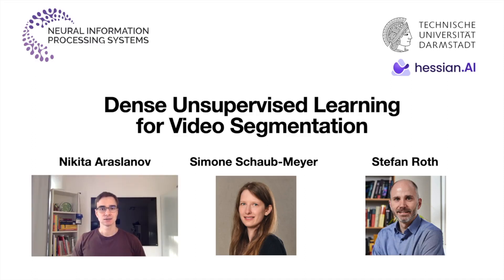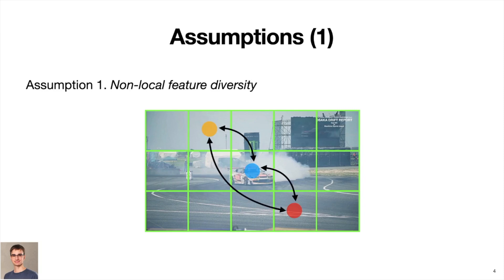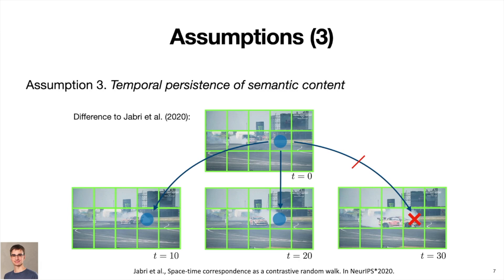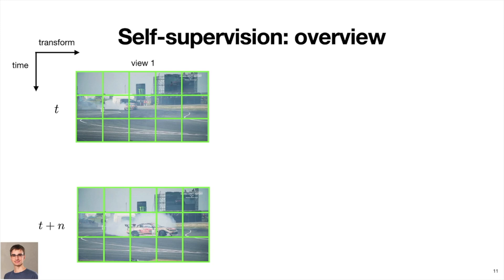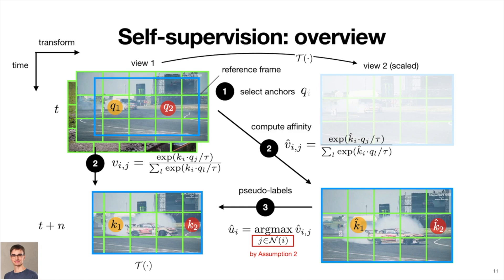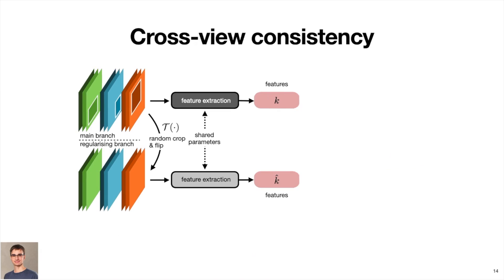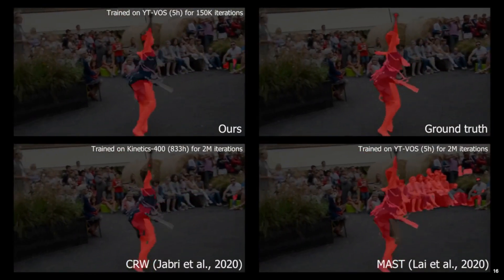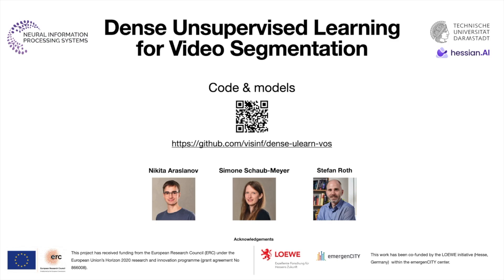[NeurIPS*2021] Dense Unsupervised Learning for Video Segmentation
Title: Dense Unsupervised Learning for Video Segmentation
Authors: Nikita Araslanov, Simone Schaub-Meyer, Stefan Roth
Conference: Advances in Neural Information Processing Systems (NeurIPS), Dec. 2021